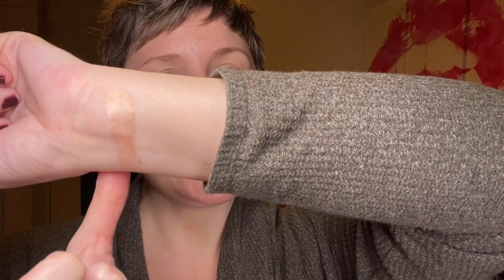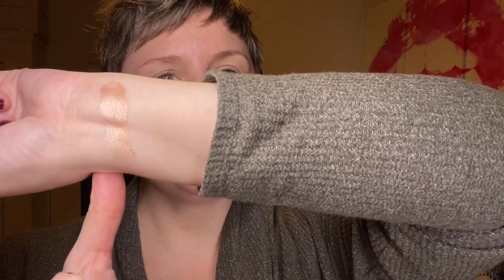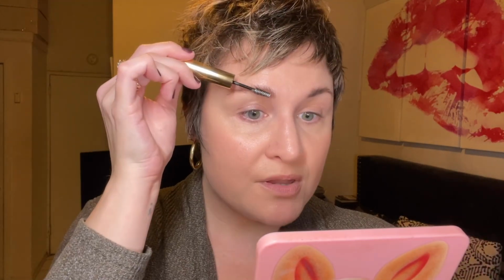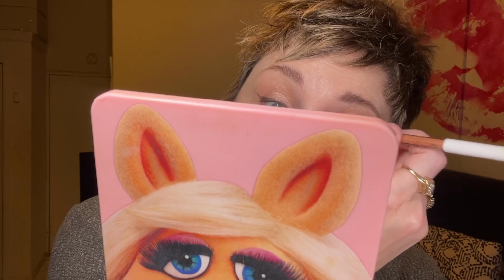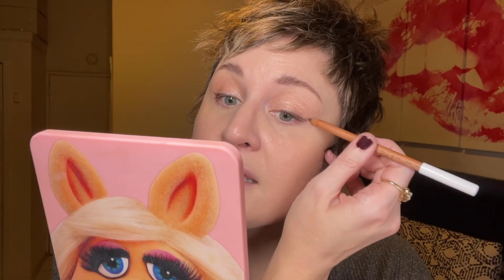MERIT LE GLOSS HOLIDAY SET | NEW SHIMMER SOLO SHADOW IN GLACÉ | RHODE PEPTIDE LIP TINT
What I’m Drinking:
Great Lakes Christmas Ale

Some Info About Me:
I have normal/combination skin.
My skin tone is light with cool/pink undertones.